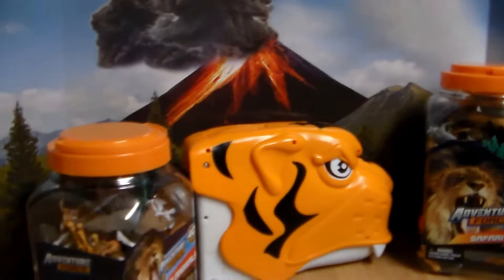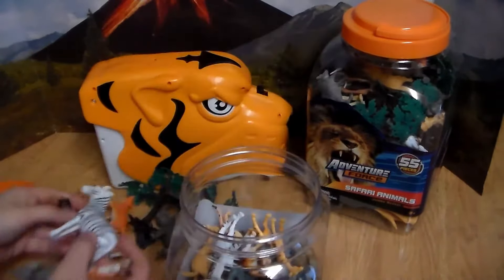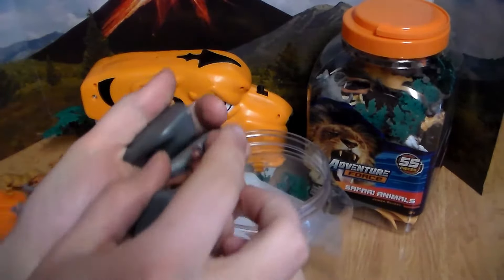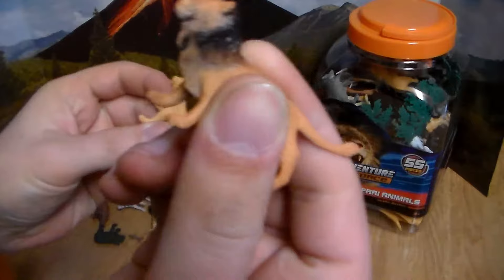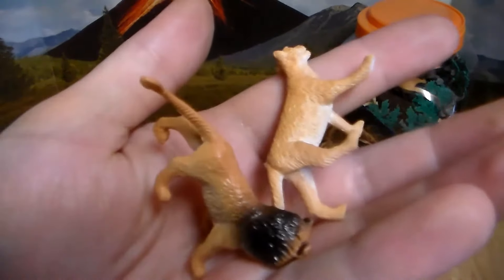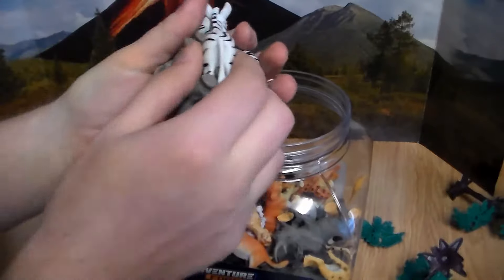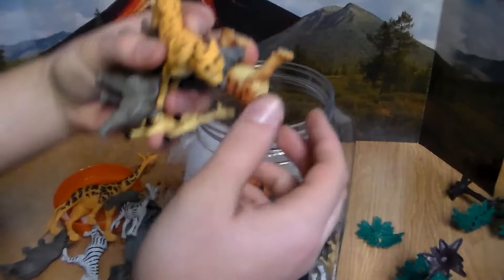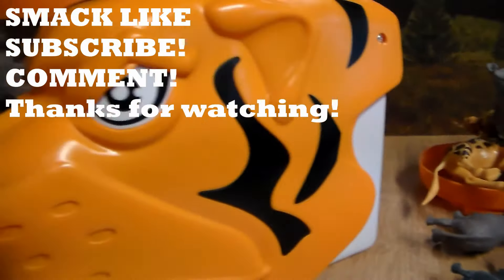HUGE Adventure Force 55 PCS Jumbo Safari Animal Buckets Toy Review AND MORE!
In this video I review the Jumbo Adventure Force toy Safari animals bucket along with a smaller 40 pcs animal bucket and more!